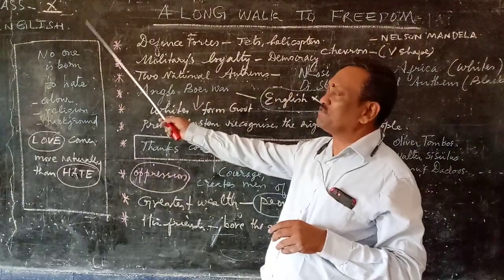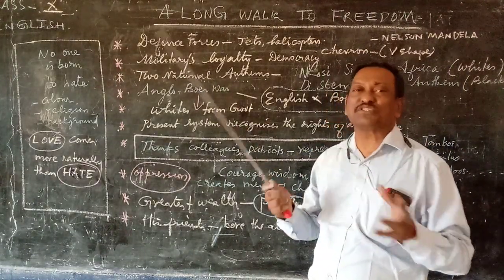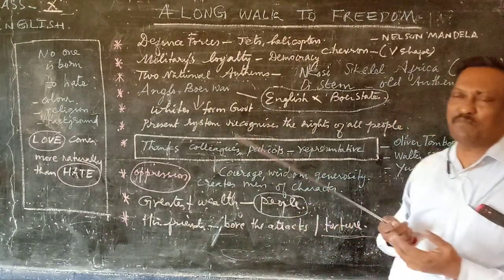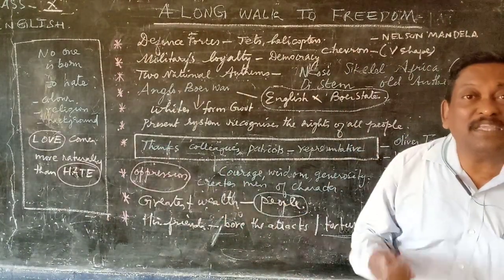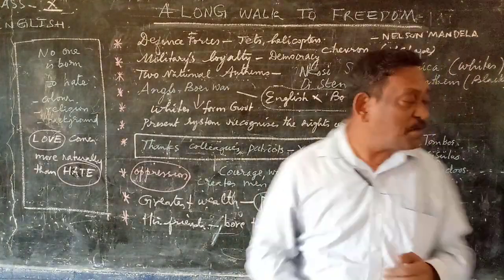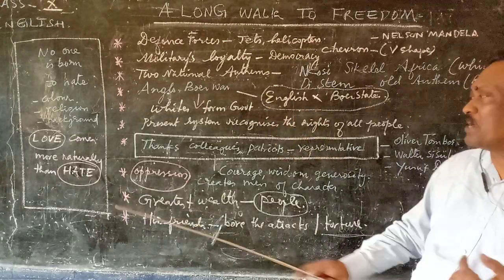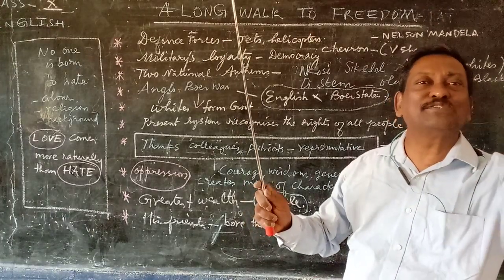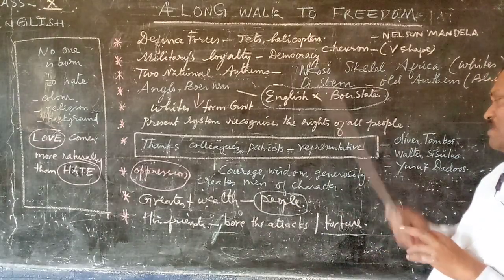Class X English L A Long Walk to Freedom